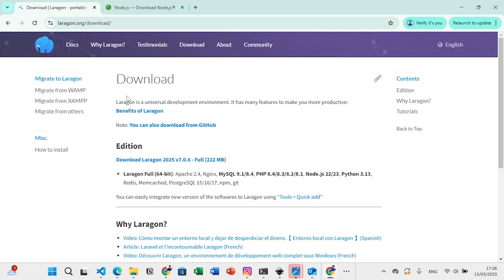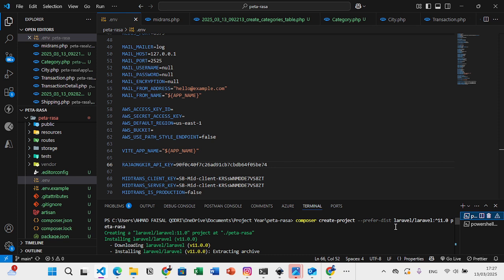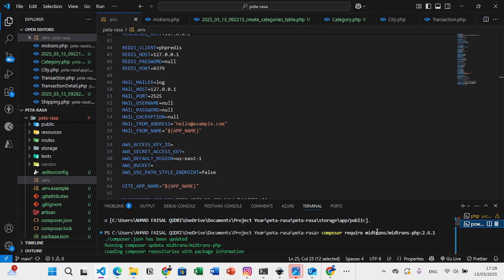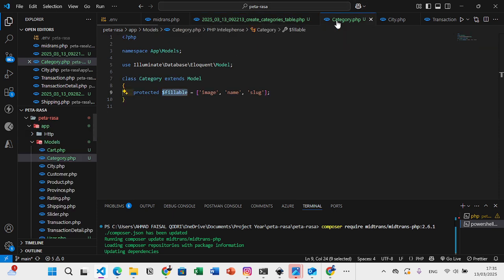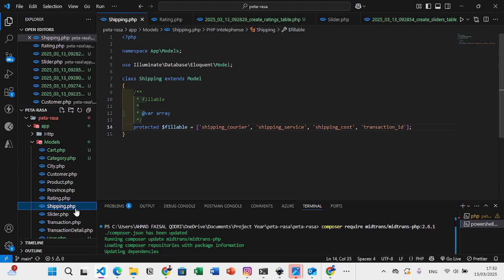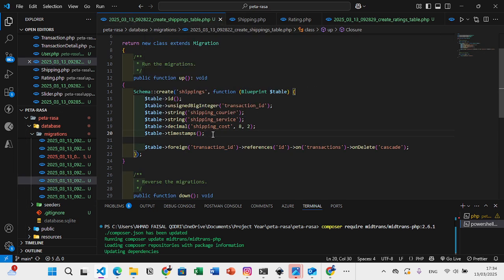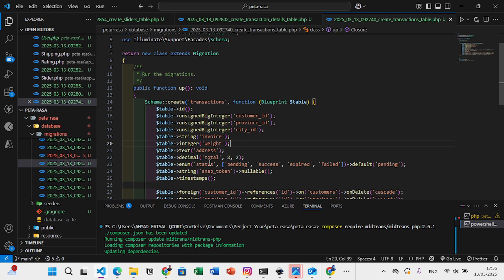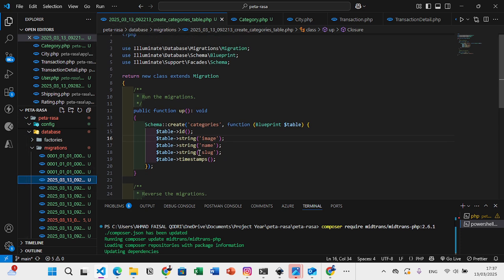Full Tutorial Laravel Livewire Project "Peta Rasa" | Food Store Website #1